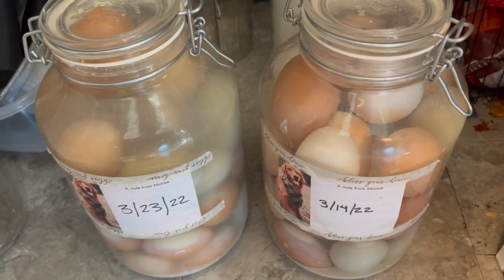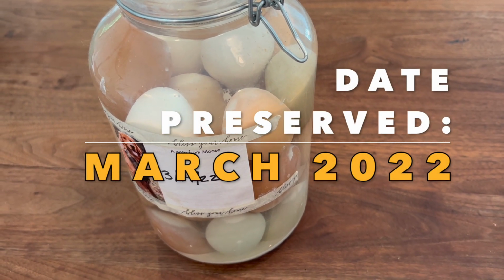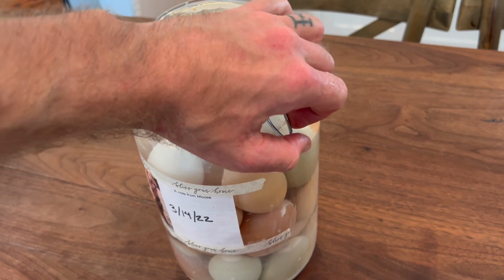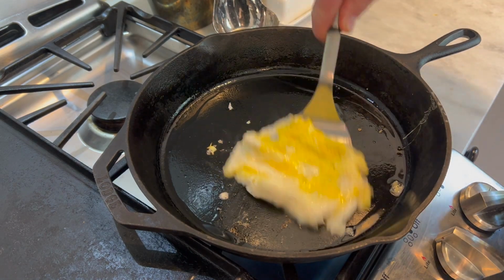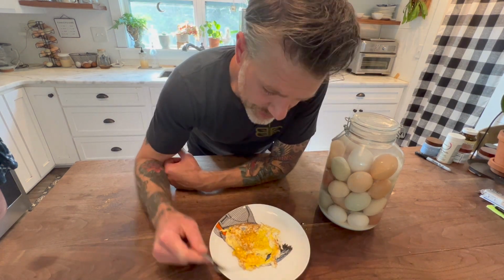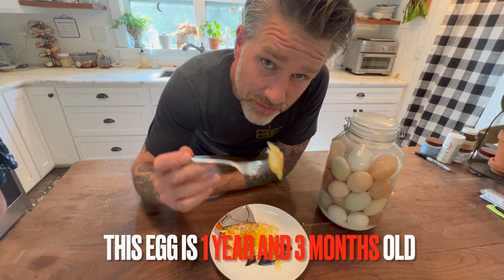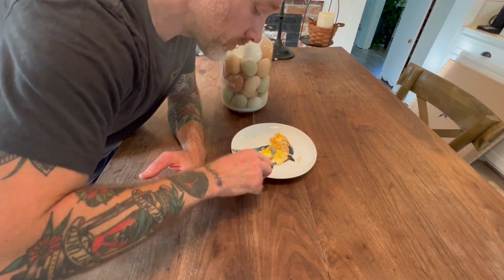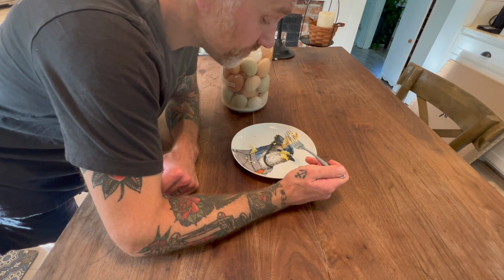Eating a 1 YEAR OLD egg 🍳🤢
It's time to eat last years eggs!
Last year i water glassed (preserved) a jar of eggs from our chickens to test the process and see how well it worked.